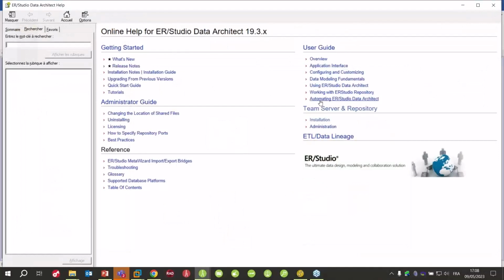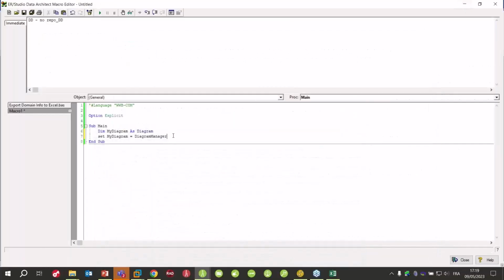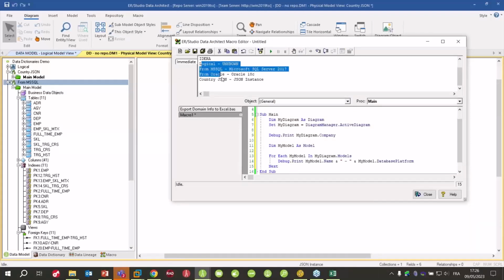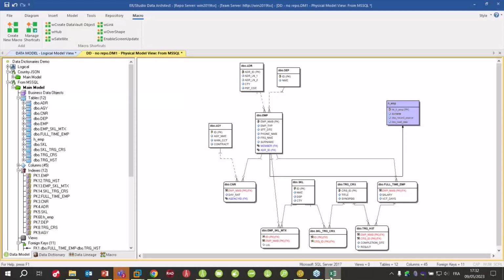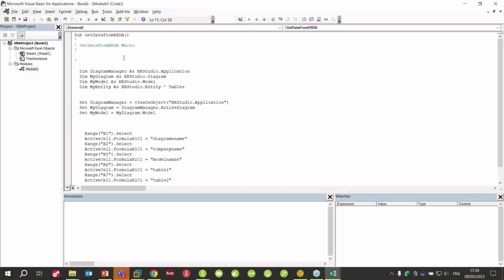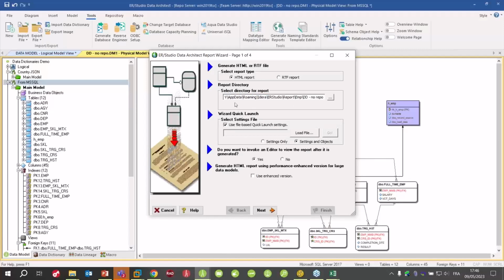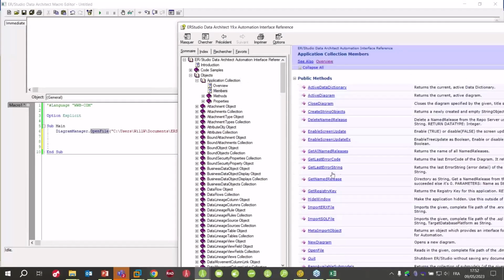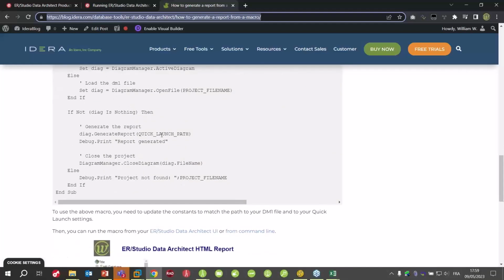Maximize Your Productivity with ER/Studio Data Architect Macros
The Magic Wand for Data Modelers

With these webcast extracts, learn to automate your data modeling workflows with ER/Studio macros. Discover the benefits of macros such as saving time and reducing errors, explore sample macros, and get guidance on creating your own, from simple to complex.
Learn how to take your productivity to the next level with ER/Studio.

Chapters:
0:00 Intro

0:07 Where can we find Documentation for macros?

4:32 The directory in which to store the macros

5:33 Create a macro with ER/Studio Data Architect

13:29 Customize an existing macro

17:00 Add shortcuts to your macros

19:10 Create a macro with Microsoft Excel

31:54 Using Quick Launch files with macros to automate repetitive tasks

45:10 Outro